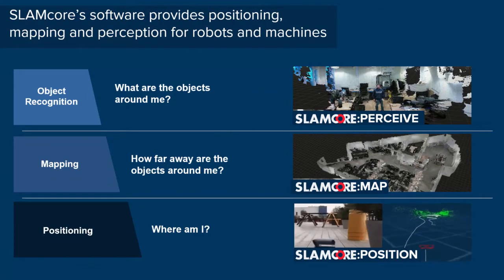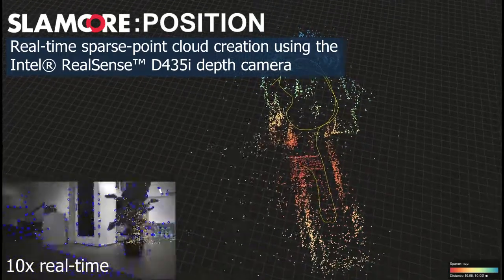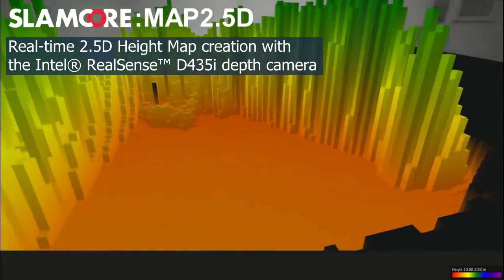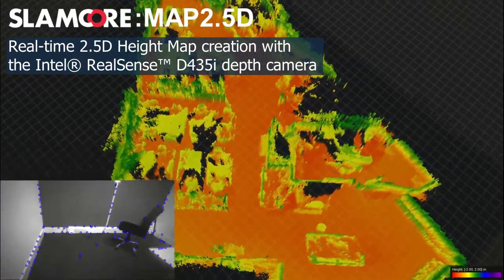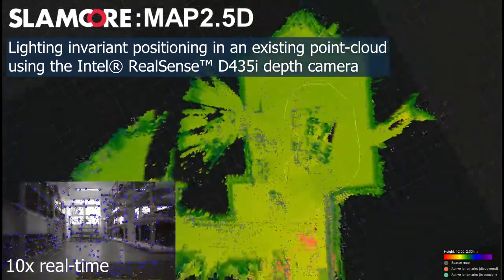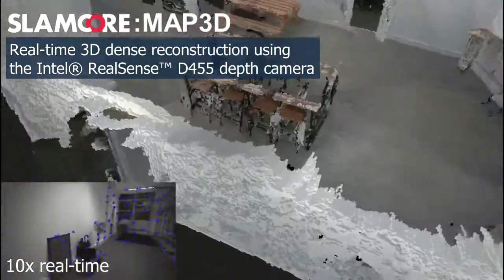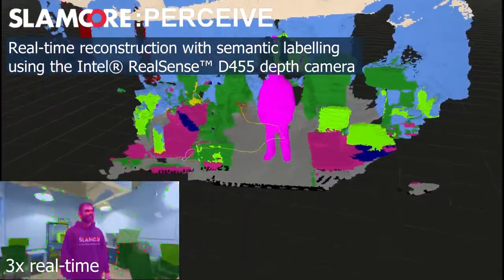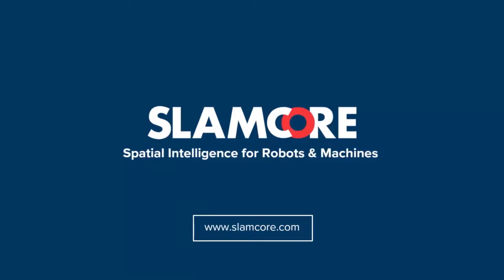SLAMcore Intel RealSense Depth Camera Showcase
This showcase video demonstrates the three levels of SLAMcore's Spatial Intelligence software (Position, Map and Perceive) running in real-time on the Intel® RealSense™ depth camera D455 and the Intel® RealSense™ depth camera D435i.

Since this video's release in 2021, Slamcore has focused its efforts on hardware development to deliver its groundbreaking Spatial AI technology and Real Time Location System (RTLS) offering to OEMs and for retrofitting to Material Handling Equipment (MHE). While SDK is still available, it is no longer a primary offering.